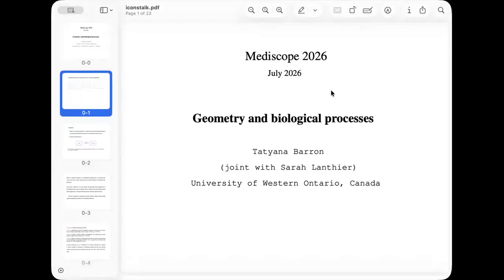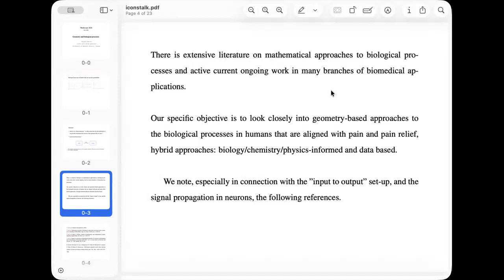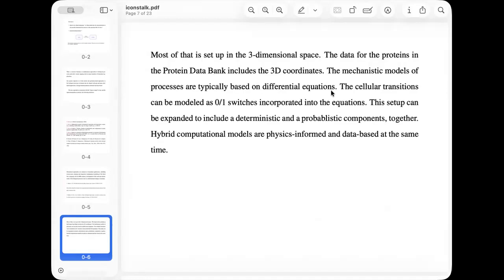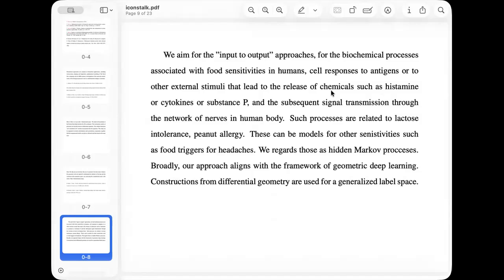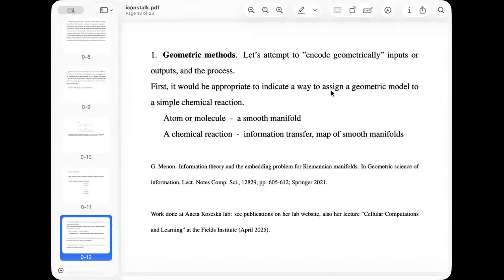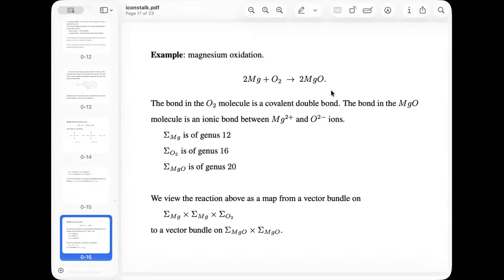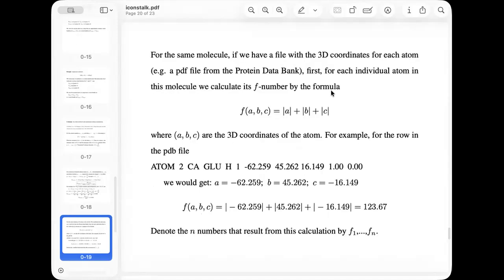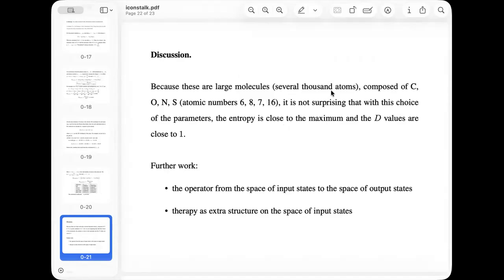ICONS2026 – Paper 000309 – Geometry and biological processes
Co-hosted Conference: MEDISCOPE2026
Dates: 16–18 July 2026
Format: Fully Online Conference (Microsoft Teams)

Title:
Geometry and biological processes

Authors:
Tatyana Barron, Sarah Lanthier

Presenter:
Tatyana Barron

Session:
ICONS2026-TS22 – Biomedical Modelling and Molecular Simulation